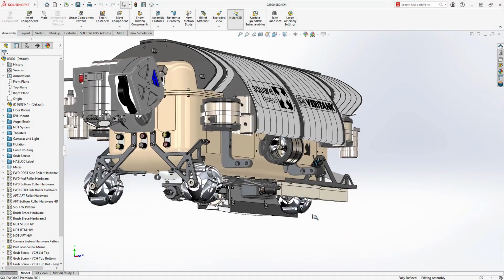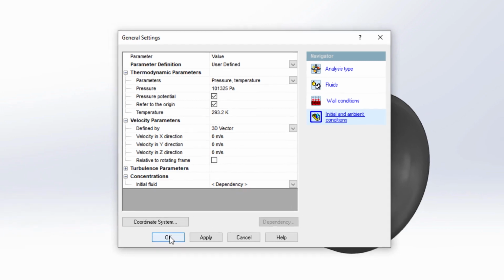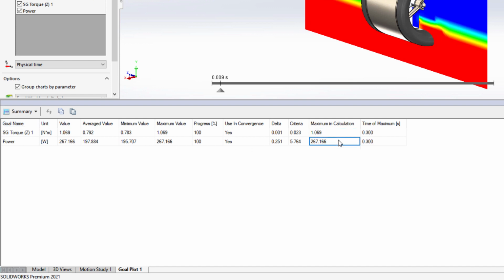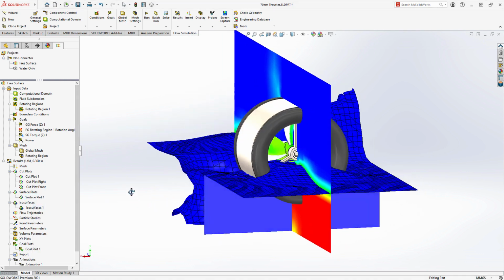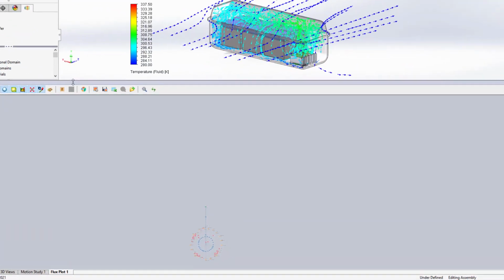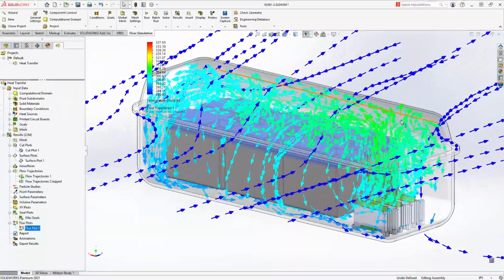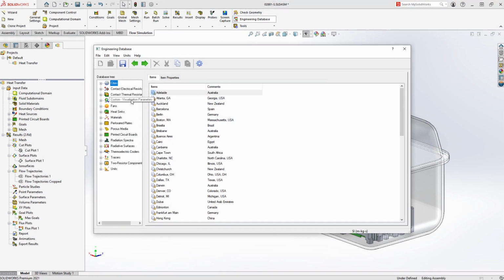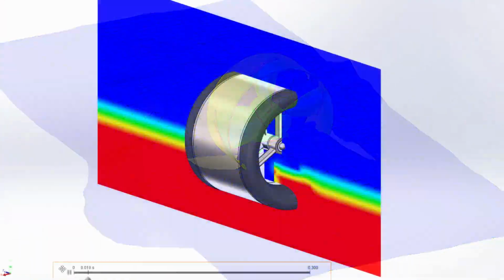SOLIDWORKS 2021 What's New Video - Flow Simulation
The volume of fluid method (VOF) used to simulate flows with a freely moving interface between two immiscible fluids is enhanced in SOLIDWORKS Flow Simulation 2021 enabling you to include rotating regions and solve mixing simulations more accurately. For post processing activities, discover multiple improvements with plots that will reduce plot creation and modification time so you can publish and share meaningful results faster.